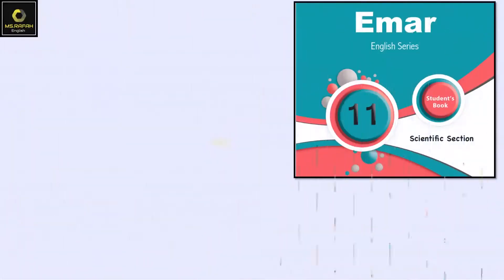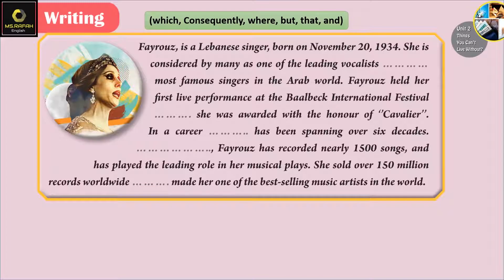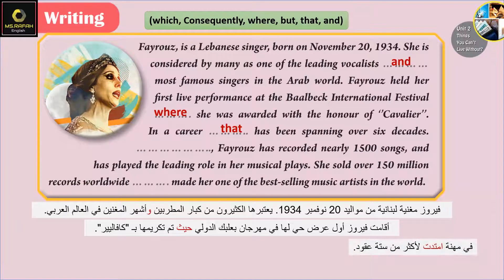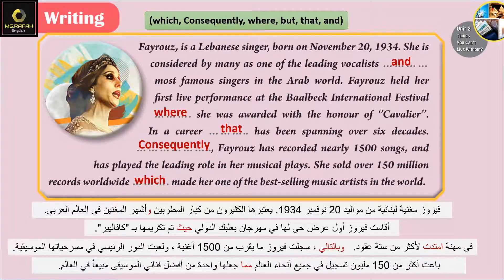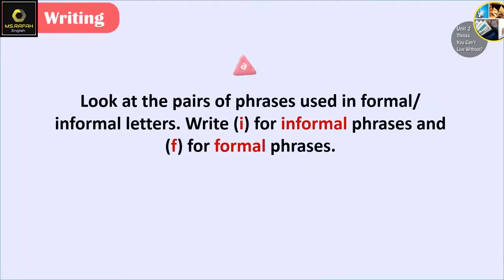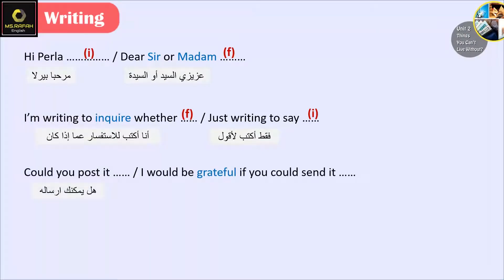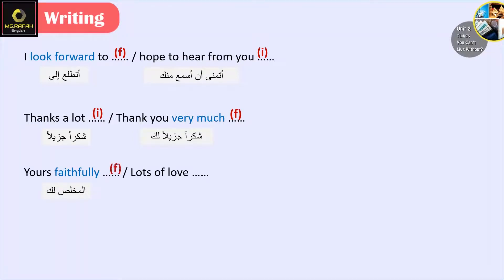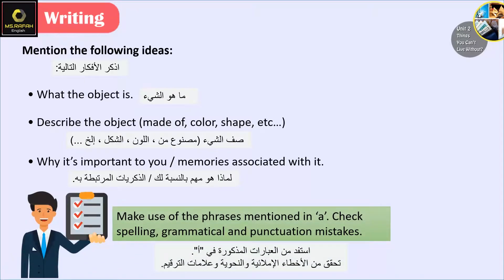Emar 11 Unit 2 Things you can't live without (8: writing ) حادي عشر ايمار علمي و أدبي